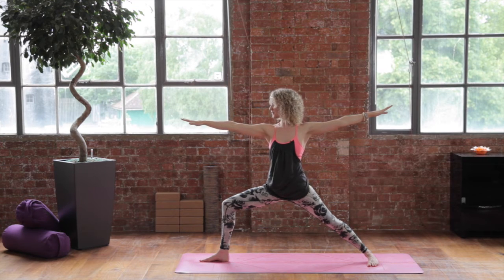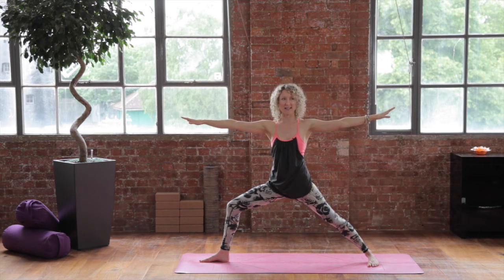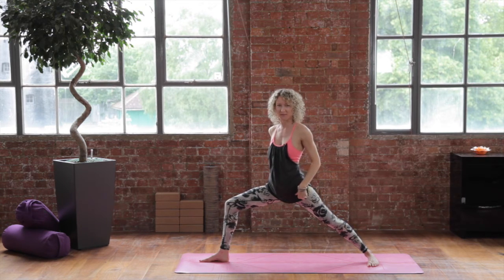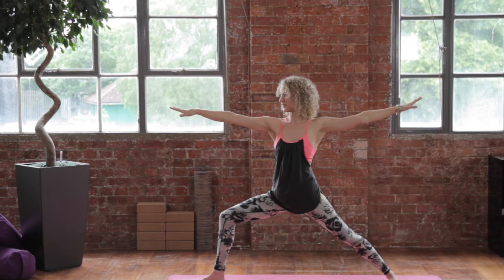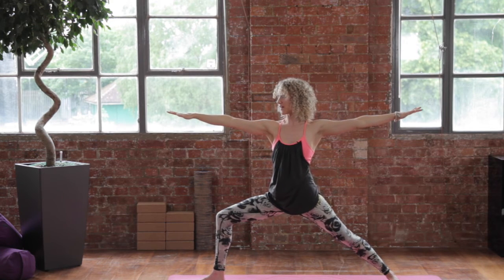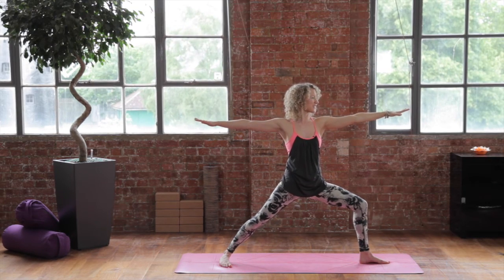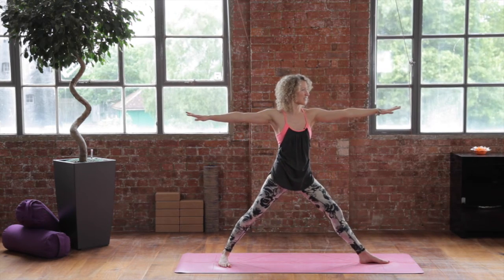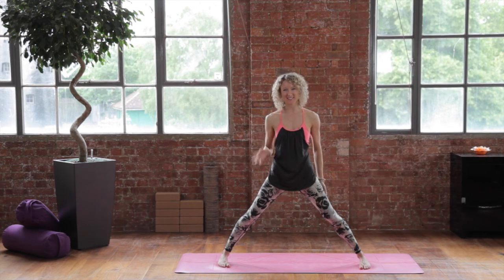Yoga For Beginners: Video 1 - Warrior Two Pose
This video breaks down the alignment for Warrior Two Pose in Yoga.

Learn all key Yoga poses with Natasha so you can practice Yoga at home or be able to join a public class know the poses!

In this video we learn the pose Warrior Two, a posture that tones the whole body.